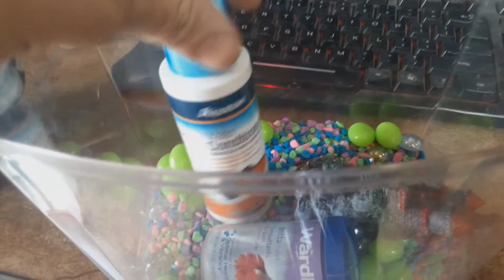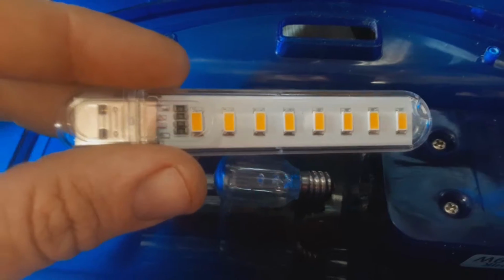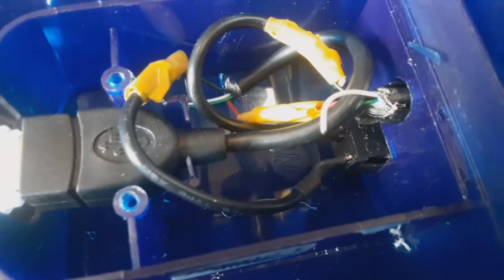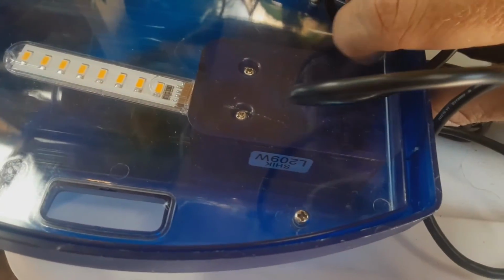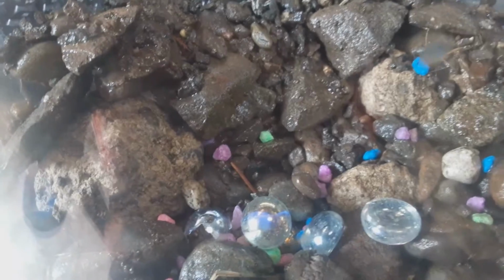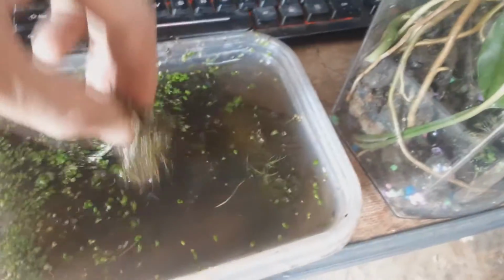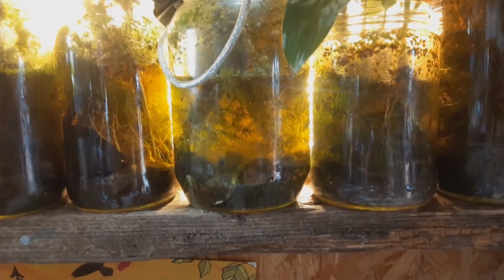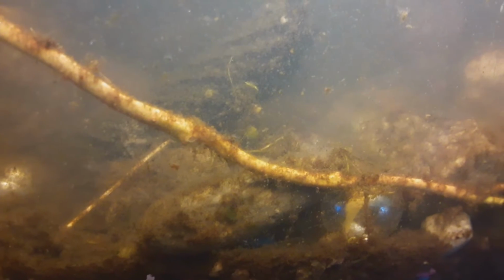Betta Tank Nanoriparium (for pond inverts)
I took a betta tank that is honestly way too small for bettas and converted it into another pond life riparium. I'm addicted to making these things and I can't get enough. I hope you'll enjoy this process, thankfully the video isn't too long!